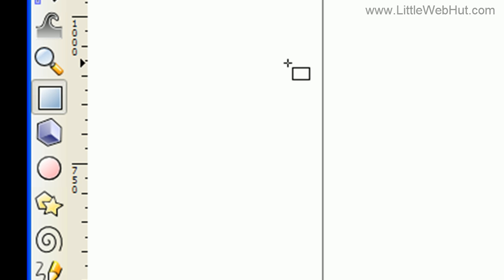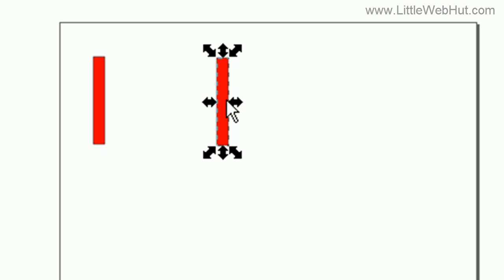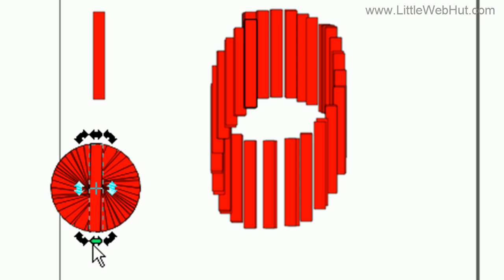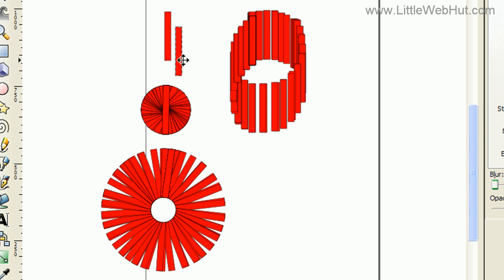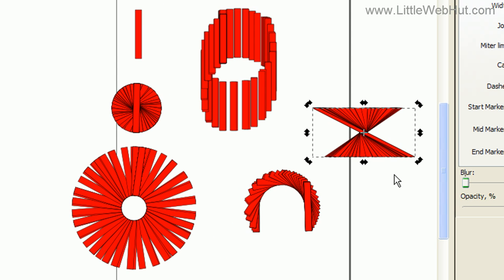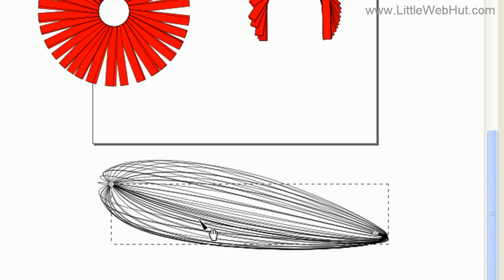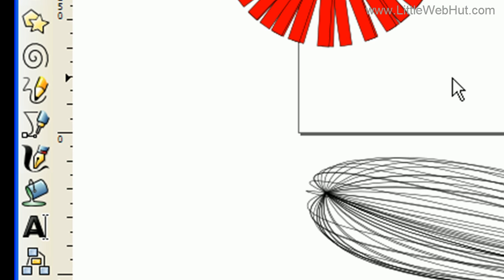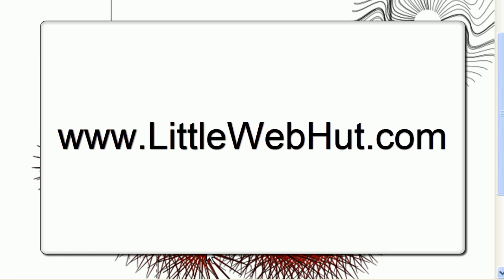Inkscape Tutorial - Special Effect Tricks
In this Inkscape tutorial, you will learn some tips on how to use the stamping function to create some interesting patterns and designs.